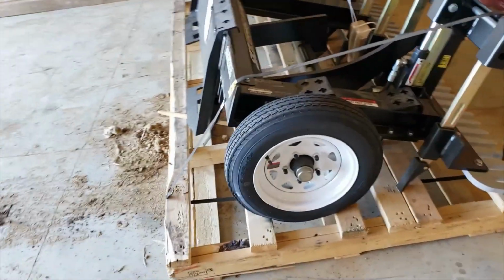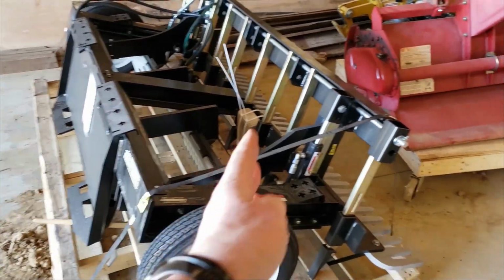Delivery of the SR3 Skid steer/CTL attachment & some thoughts on building way back off the road...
(Combo video) ABI attachments SR3 & Some thoughts about if it was really worth it to build so far back off the road. Remember a few weeks ago while on the jobsite at the Southern Illinois 8 acre investment property when I kind of leaked out a tidbit of information that we may have a new implement coming soon? Well join me today for the delivery of the new SR3. Here is the link to check out ABI attachments, the SR3 (skid steer version) and TR3 (tractor version), and now they even have an ATV/UTV version! Check out some of their videos at this link, and if you enjoy them be sure to let them know you saw it here at Kapper Outdoors! This is going to be another fun journey!
Here it is:
Join me for today's farm vlog from our Southern Illinois farm as the ABI attachments SR3 skid steer implement gets delivered to our farm. Well, actually it did not, as you'll see we had to make some last minute delivery changes since the delivery truck (full semi trailer) did not want to come down our road for fear of not being able to turn around, a legitimate concern. Join me for a ride down our mile long gravel driveway and a short walk in the front of our property and some thoughts about what it was like to live up there by the road versus where we live now in the very back of our property. Also I'll give an overview of how the SR3 implement is designed to work. Thanks for joining me today, and If you would like to join our outdoor living and land management family here at Kapper Outdoors please subscribe to join us with learning and using this SR3 implement, as well as to follow all of our country living adventures, Polaris Ranger rides, Kioti tractor projects, food plots, land management projects, Bobcat mini excavator projects, Bobcat T650 ctl skid steer projects, wildlife conservation projects, wildlife habitat improvement projects, our ongoing 8 acre investment property clean up project, our Kentucky farmhouse rehab project and more excavator projects coming up soon this spring! Kapper Outdoors, living the dream, one acre at a time.